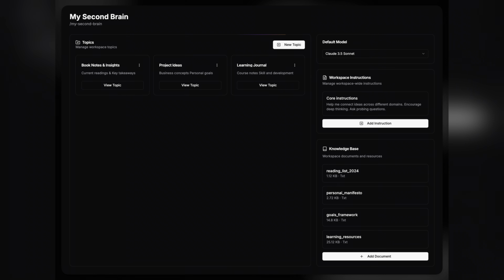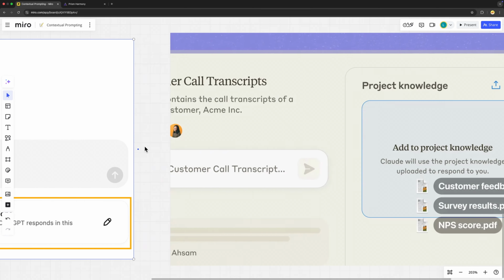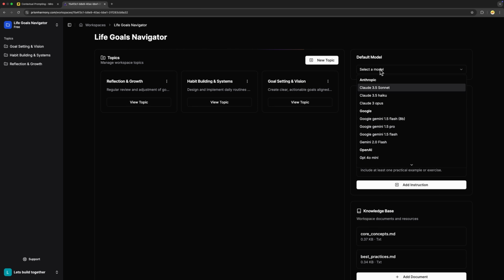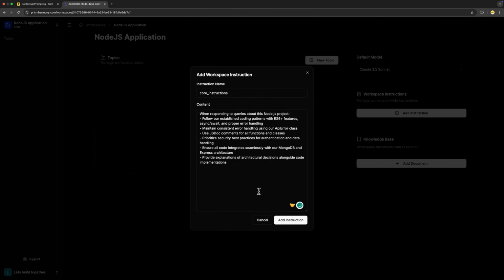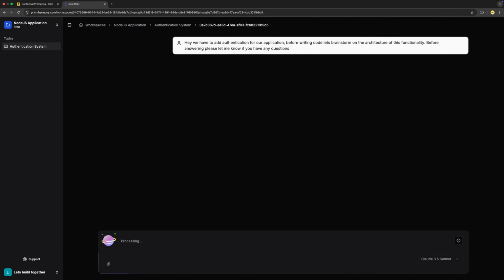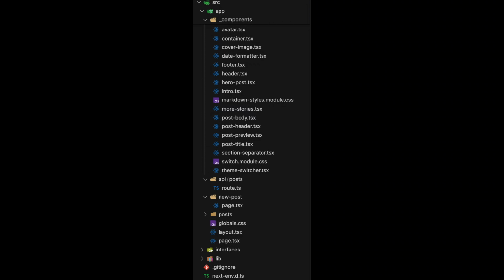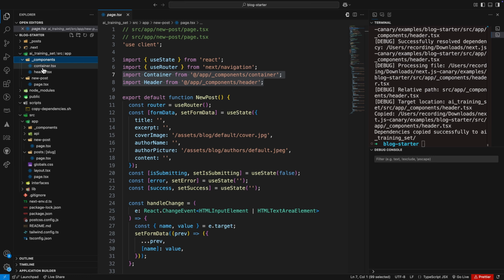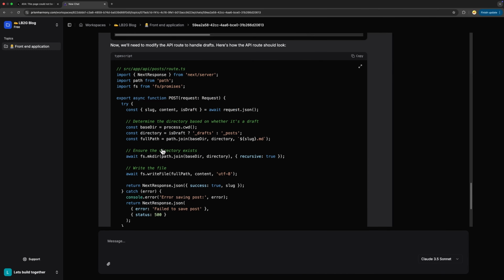10X Better AI Responses: Contextual Prompting for Developers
🔥 Tired of AI giving you generic, unusable code? This changes everything.

In this video, I reveal the game-changing approach of contextual prompting that's transforming how developers work with AI. Learn how to provide the right context to LLMs and get dramatically better results for your coding projects without endless back-and-forth.

You'll discover:
- Why traditional prompting fails for complex development tasks
- The step-by-step contextual prompting framework that produces production-ready code
- How to implement authentication in a Node.js app using this approach
- A powerful tool (Prism Harmony) that makes contextual prompting incredibly simple
- Pro tips for handling large codebases efficiently

Whether you're building web apps, APIs, or any software project, this approach will save you hours of frustration and help you build better software faster.